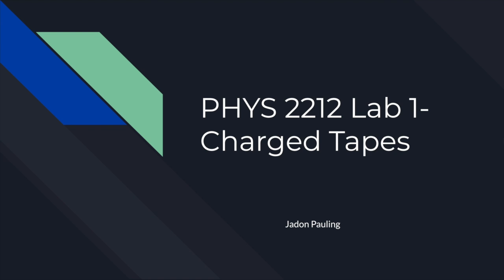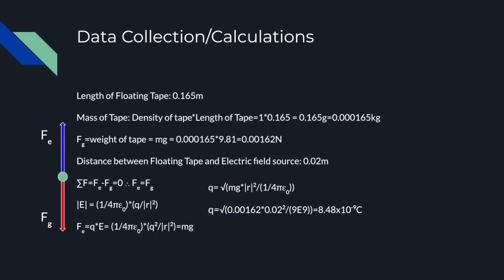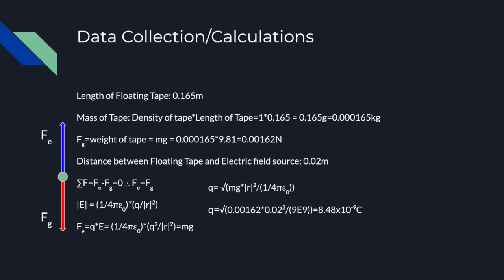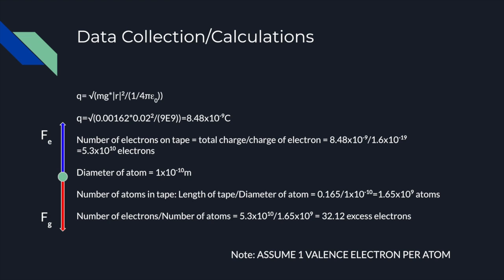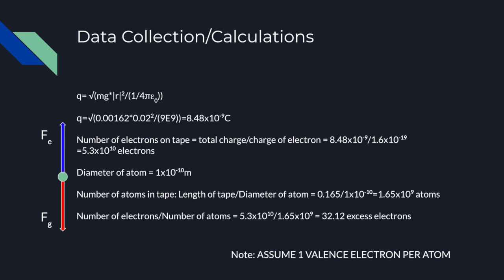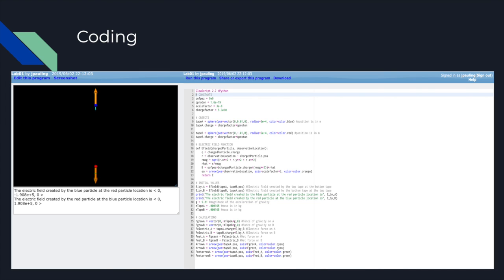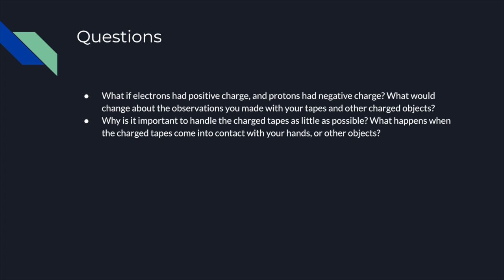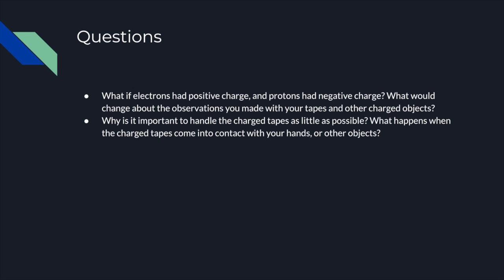PHYS 2212 Lab 01